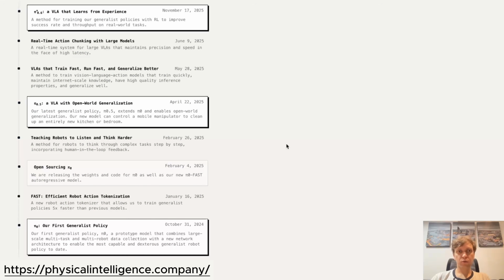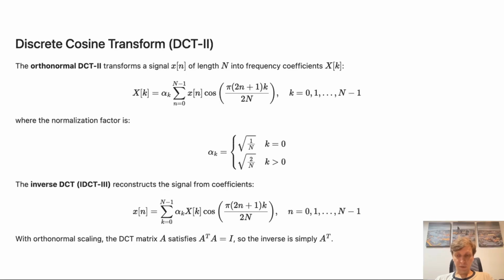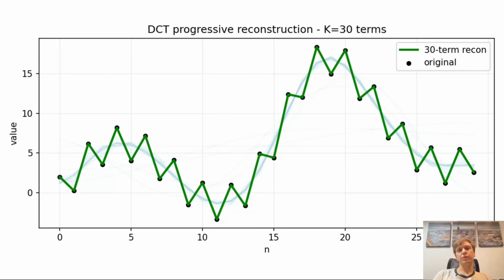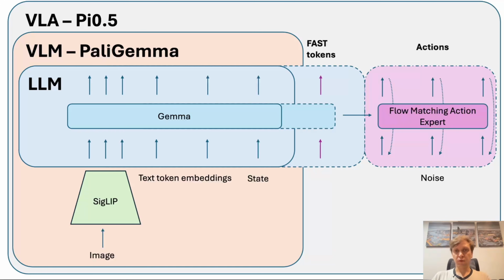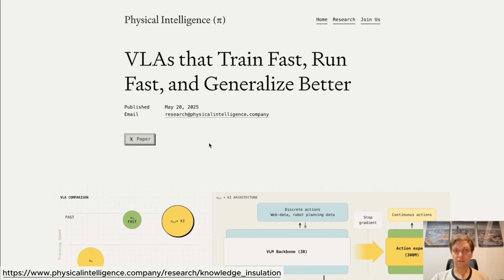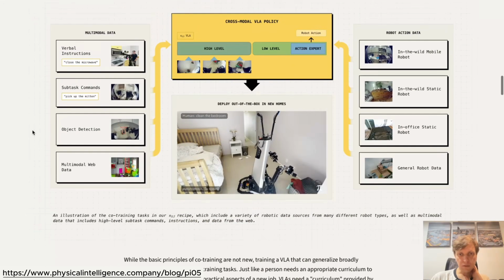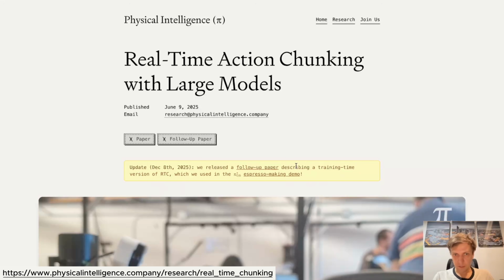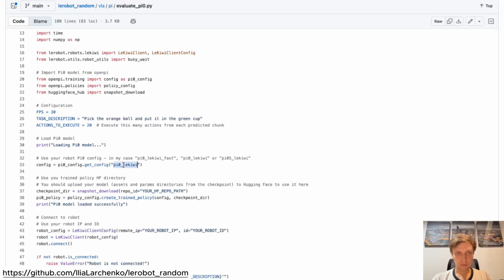Controlling the robot with VLA policy: Pi0.5 explained (FAST, System 1/2, KI, RTC) (VLA Series Ep.3)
🤖 VLA Series Ep.3: Pi0.5 (Physical Intelligence)

In the previous episode, we covered Pi0. Today we go one step further: Pi0.5, one of the strongest open-source VLA policies right now.

🎯 What you’ll learn in this video:
✅ Pi0 vs Pi0.5 (what actually changed)
✅ FAST tokenization deep dive (DCT + BPE, with intuitive examples)
✅ Knowledge Insulation (why they stop gradients from the action expert)
✅ System 1 vs System 2 (Hi Robot style planning + execution)
✅ Real-Time Chunking (RTC) and why it fixes “shaky” motion
✅ Practical fine-tuning demo on my robot + what to realistically expect from small datasets

🎯 Chapters:

00:00 Intro
02:17 Pi0.5 overview
03:52 FAST tokenizer explained
20:45 Knowledge Insulation
28:20 System 1 vs System 2 (Hi Robot)
34:44 Pi0.5 summary
37:04 Real-Time Action Chunking
44:12 Fine-tuning Pi0.5 with demo
53:03 Outro

Some illustrations shown in the video are from the Physical Intelligence Used for educational commentary.

💬 Questions or ideas for the next episodes? Drop a comment, I read them all 🙂